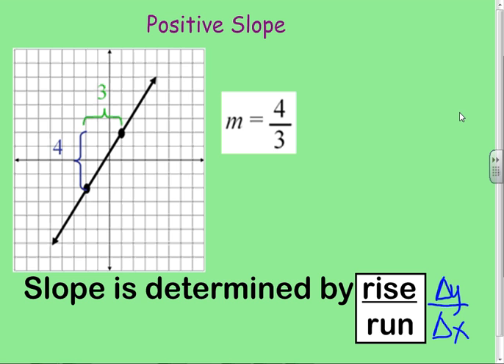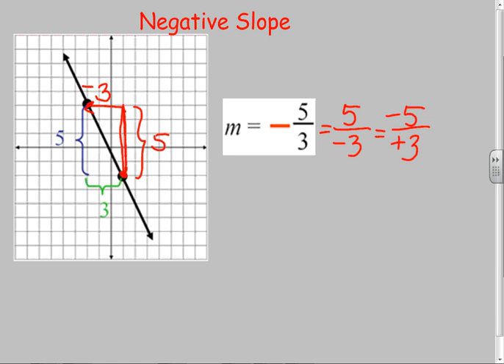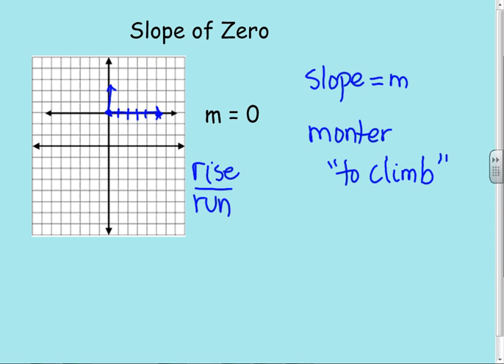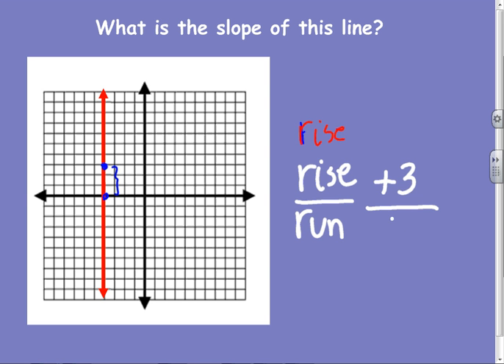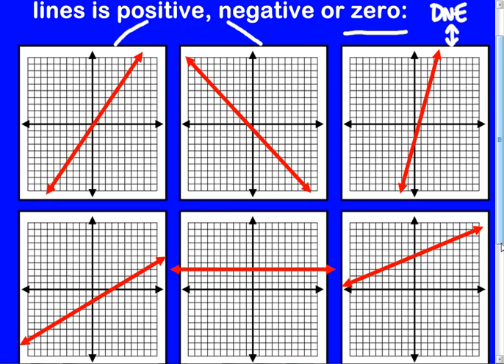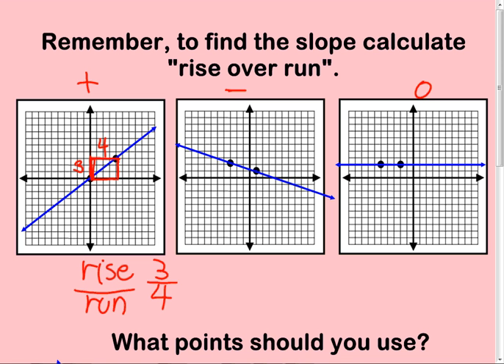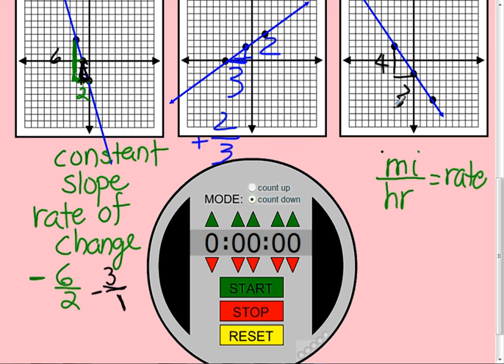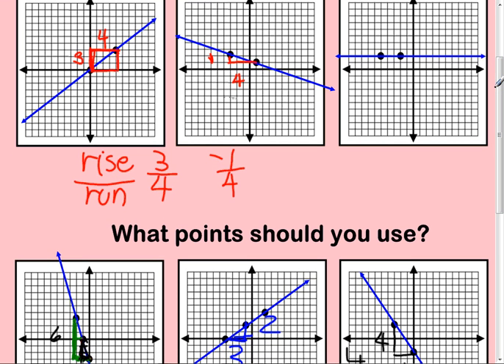Sect 5 2 Slope Day 1